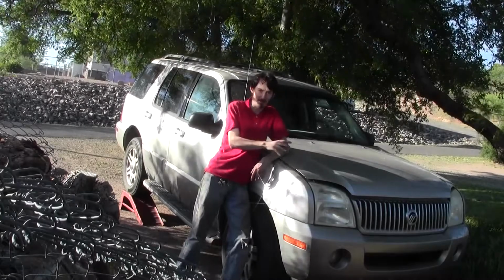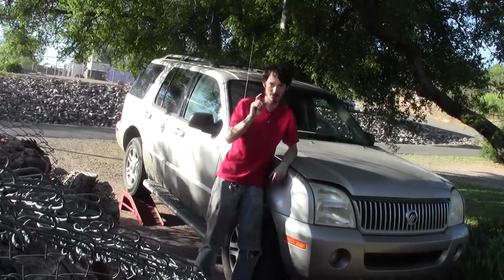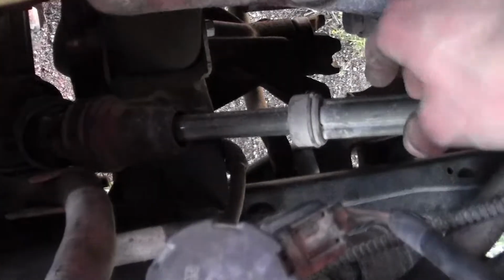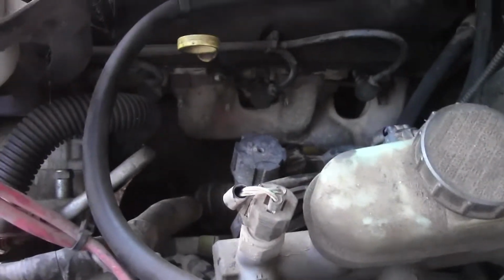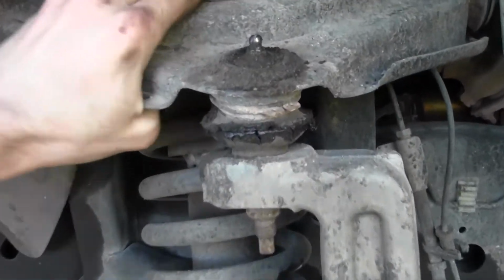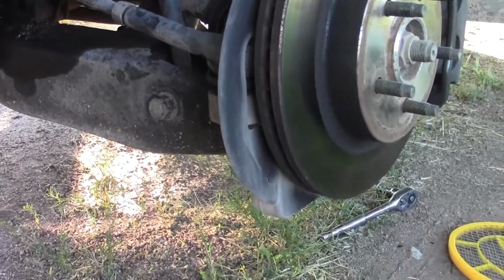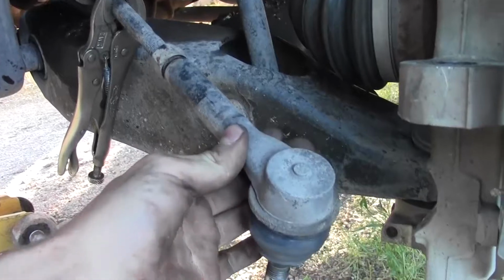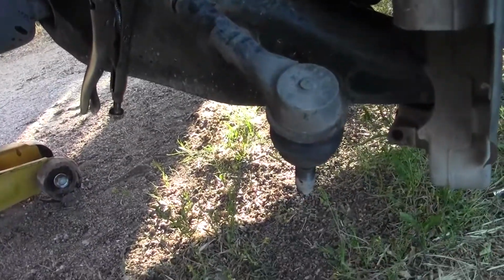Improve Steering Without Replacing Ball Joints